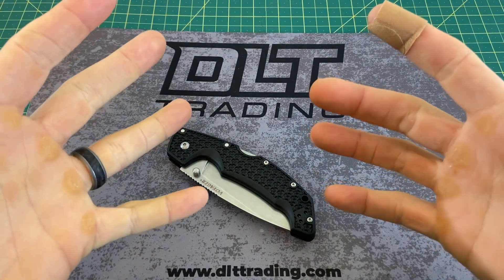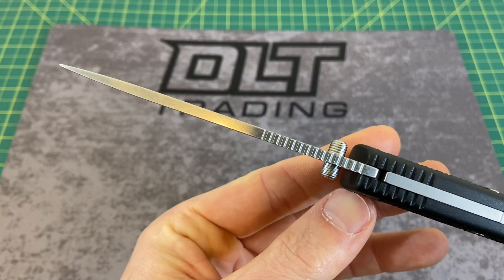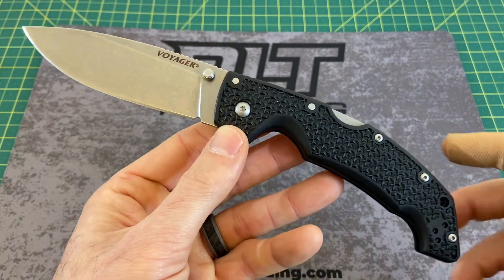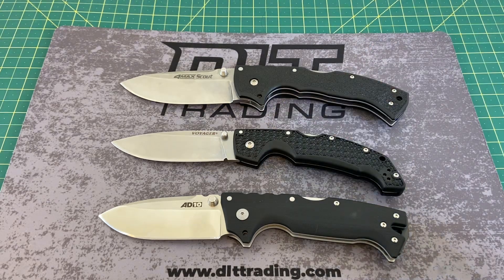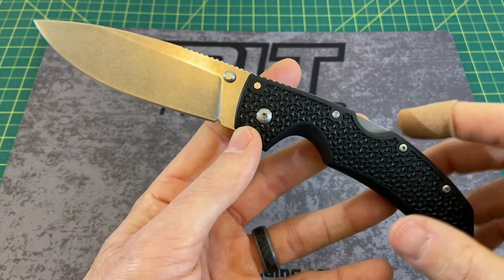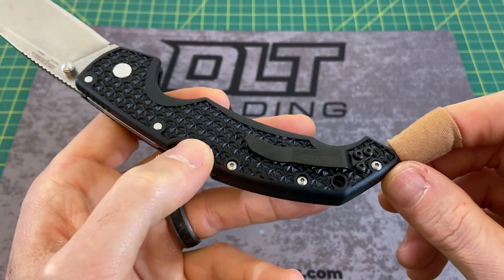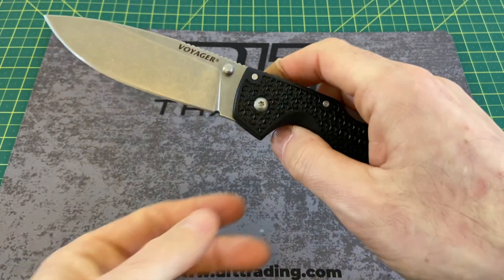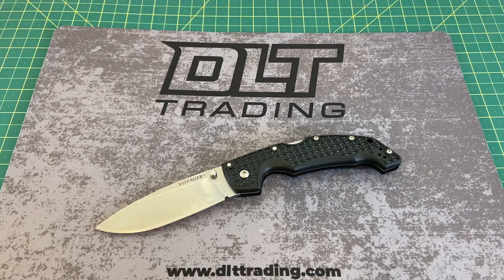Cold Steel Large Voyager -Full Review! One of the smoothest Cold Steel EDC knives I’ve ever handled!